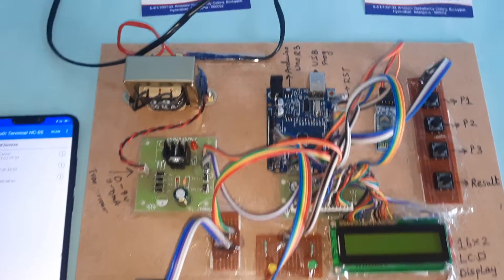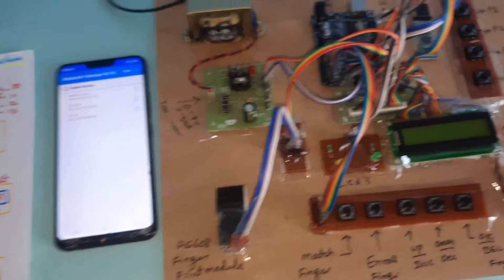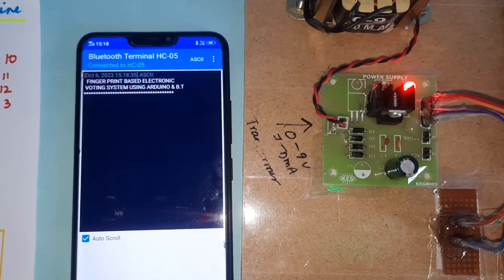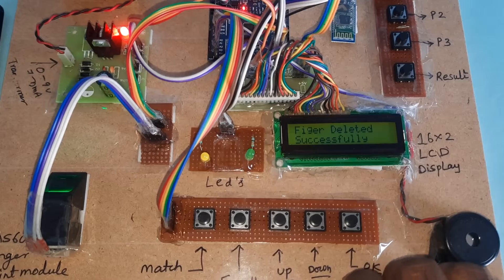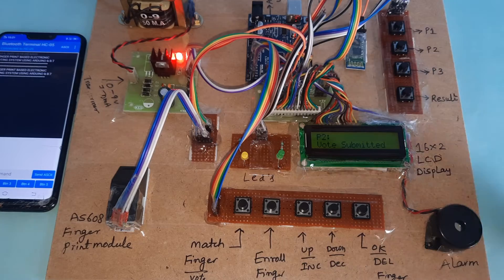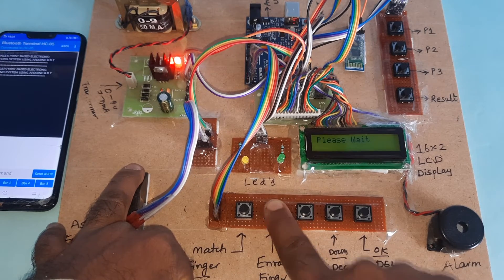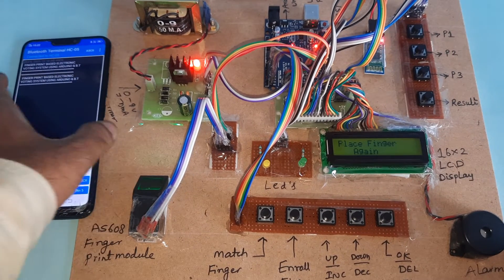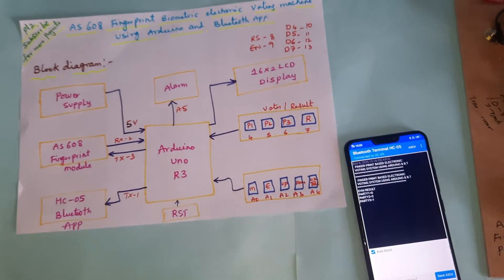Bluetooth Based Wireless Biometric Finger Print Electronic Voting System using Arduino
1. Project Abstract / Synopsis
2. Project Related Datasheets of Each Component
3. Project Sample Report / Documentation
4. Project Kit Circuit / Schematic Diagram
5. Project Kit Working Software Code
6. Project Related Software Compilers
7. Project Related Sample PPT’s
8. Project Kit Photos
9. Project Kit Working Video links

Creating a Bluetooth-based wireless biometric fingerprint electronic voting system using Arduino is a complex project that involves various components and technologies. The system aims to provide secure and convenient voting using fingerprint authentication and wireless communication. Here's an overview of the steps and components required to build such a system:

Components Needed:
1. Arduino Board (e.g., Arduino Uno or Arduino Mega)
2. Fingerprint Sensor Module (e.g., R307 Optical Fingerprint Sensor)
3. Bluetooth Module (e.g., HC-05 or HC-06)
4. Keypad (for administrative access)
5. LCD Display (for user feedback)
6. Voting Buttons (optional)
7. Relays (for controlling the voting process)
8. Power Supply (batteries or an external power source)
9. Enclosure for the system

Step-by-Step Implementation:

1. Fingerprint Authentication:
• Connect the fingerprint sensor to the Arduino using appropriate wiring.
• Write Arduino code to capture and verify fingerprints. You can use libraries like Adafruit Fingerprint Sensor Library for this purpose.
• Store the authorized voters' fingerprints in the system's memory.

2. Bluetooth Communication:
• Connect the Bluetooth module to the Arduino.
• Implement code to establish a Bluetooth connection between the system and a mobile device, like a smartphone or tablet.

3. User Interface:
• Connect an LCD display to the Arduino to provide user feedback.
• Implement a keypad for administrative purposes (e.g., adding/removing voters, starting/stopping the election, viewing results).

4. Voting Process:
• Design the voting process using buttons or touchscreen interfaces (if available).
• When a voter's fingerprint is verified, they should be able to select their choice.

5. Database Management:
• Create a database to store vote counts and voter information. You can use an SD card module to save data if necessary.

6. Security Measures:
• Implement security features to prevent multiple voting and ensure data integrity. For example, you can use encryption and authentication protocols for Bluetooth communication.

7. Result Display:
• Set up a way to display the election results in real-time or after the election is complete.

8. Power Supply:
• Choose an appropriate power source, whether it's batteries or an external power supply.

9. Enclosure:
• House all the components in a secure enclosure to protect the system from tampering.

10. Testing and Debugging:
• Thoroughly test the system for usability, security, and reliability.

11. User Instructions:
• Provide clear instructions for voters and administrators on how to use the system.

12. Documentation:
• Document the system's design, components, and code for future reference.